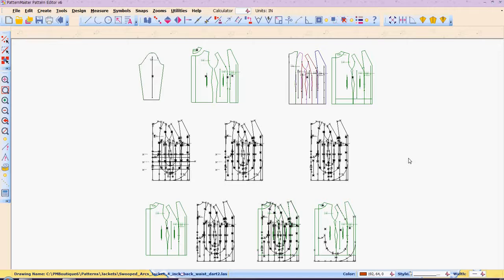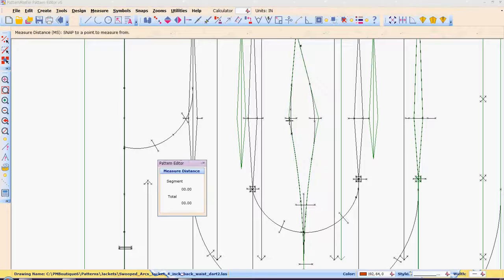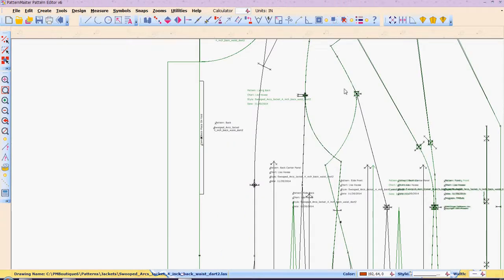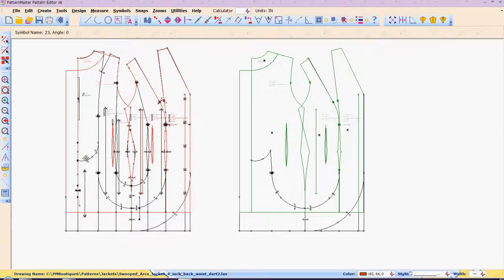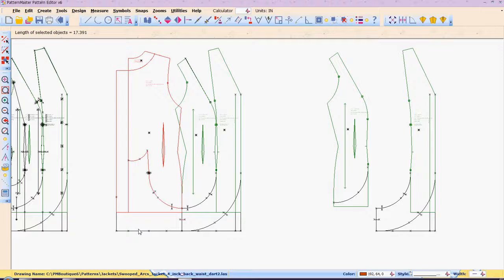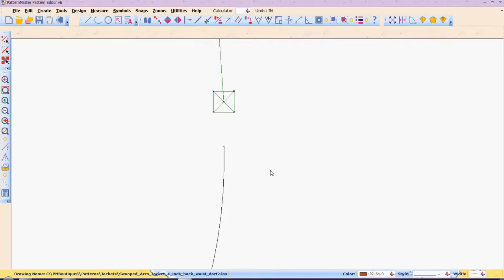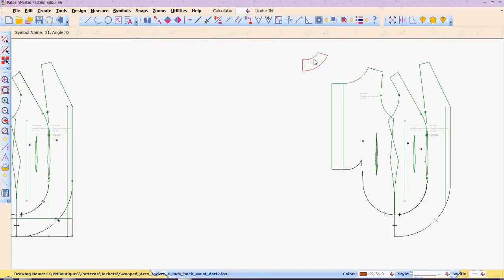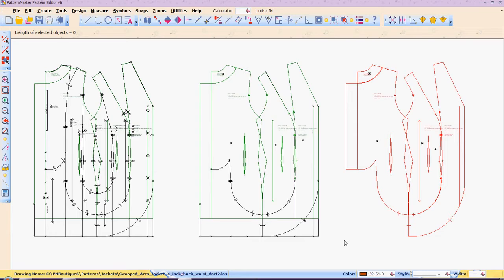Creating & restyling a jacket using PMB6-Designing the facings & lining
In this last of the drafting series for my version of the Vintage Vogue 1019 pattern circa 1940's, we are drafting our front and back facing pieces as well as the lining pieces. We will discuss smoothing out angular darts and how to compensate for the extra ease as well as placing construction points (notches) along each pattern piece of the jacket shell.